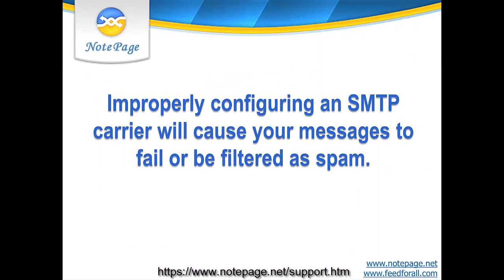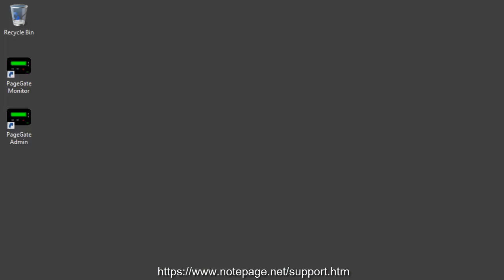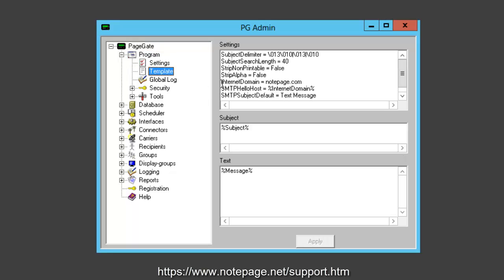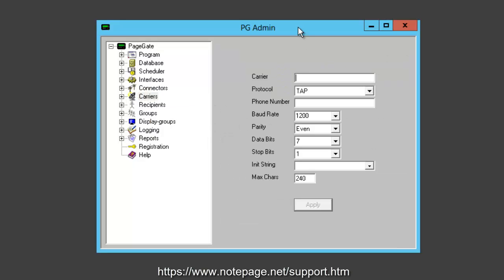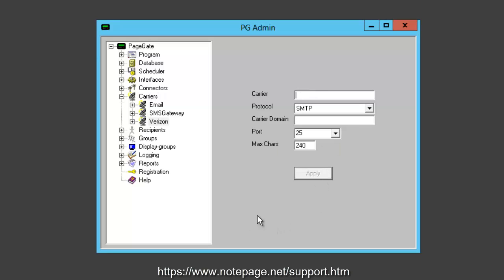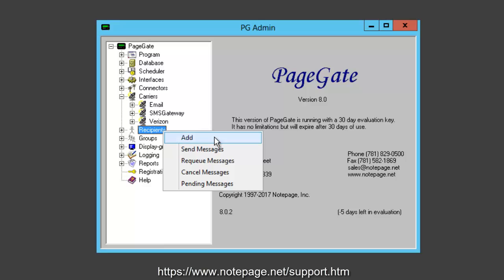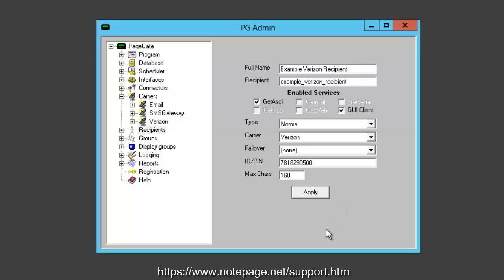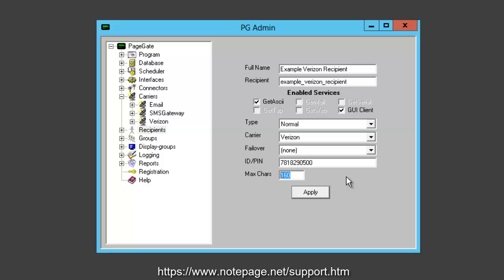How to Configure PageGate for Direct Email Delivery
How to configure PageGate to deliver email directly from the PageGate server. In this tutorial, we’ll be going over how to configure PageGate to use its own mail server engine to deliver email.